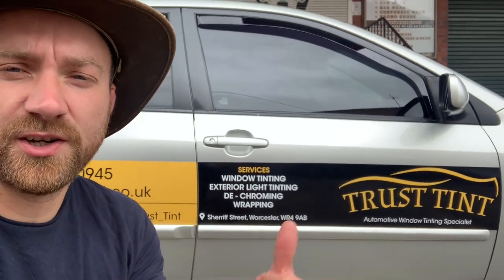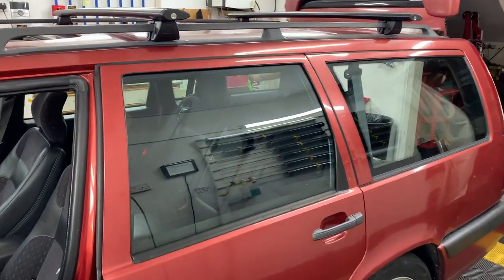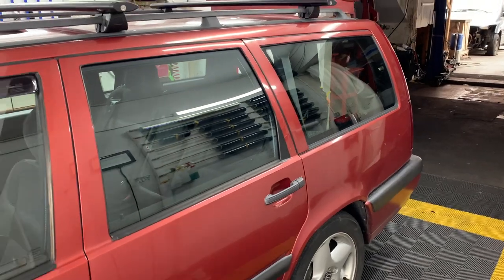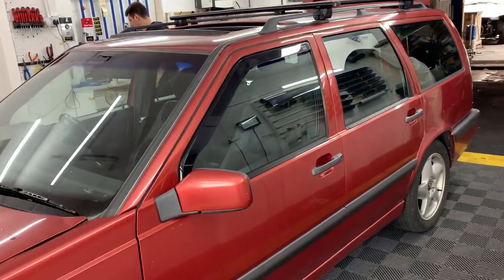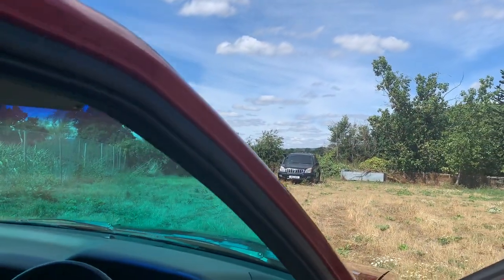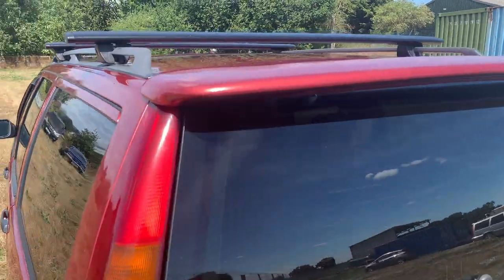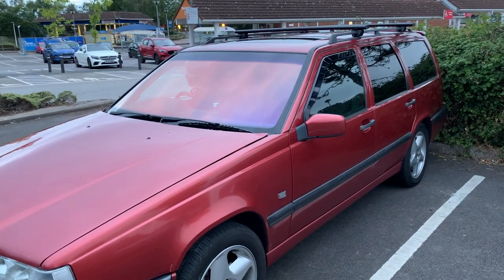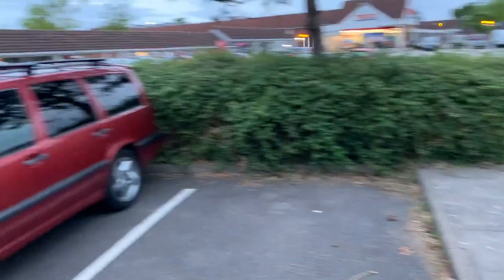Volvo 850 wagon gets 100% LEGAL chameleon windscreen tint and limo glass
Here’s the full list of videos on my Volvo 850 Tdi, purchased for just £250…! We replaced out 940 Turbo with this car as our main family car, and it has been a labour of love. I really adore this car.

Volvo 850 TDI Restoration Part #1 -

Volvo 850 TDI Restoration Part #2 -

Volvo 850 TDI Restoration Part #3 -

Volvo 850 TDI Restoration Part #4 -

Volvo 850 TDI Restoration Part #5 -

Volvo 850 TDI Restoration Part #6 -

Volvo 850 TDI Restoration Part #7 -
A fun summer evening building a new exhaust for the Volvo, plus a look at my recent underseal job!

Volvo 850 TDI Restoration Part #8 -

Volvo 850 TDI Restoration Part #9 -

Volvo 850 TDI Restoration Part #10 -

Volvo 850 TDI Restoration Part #11 -

Volvo 850 TDI Restoration Part #12 -